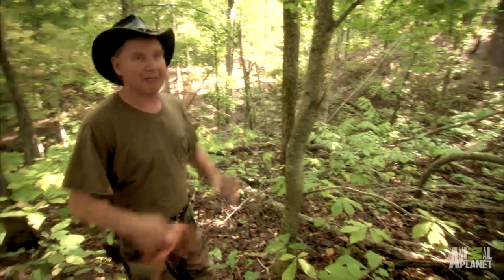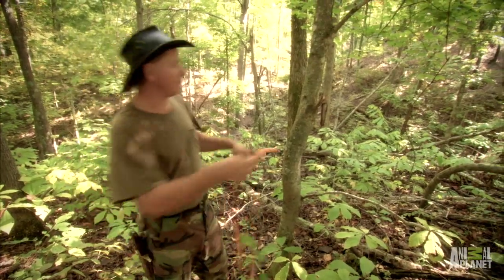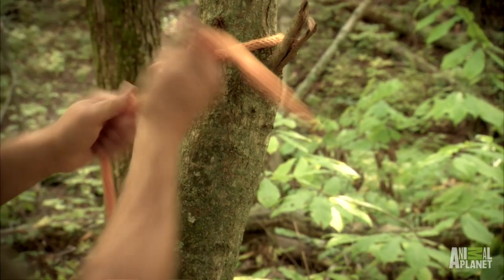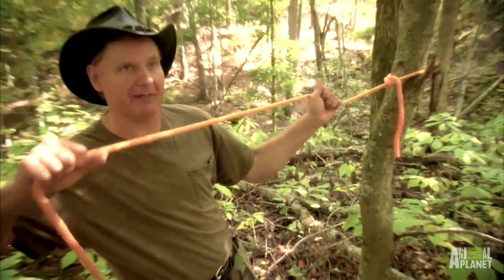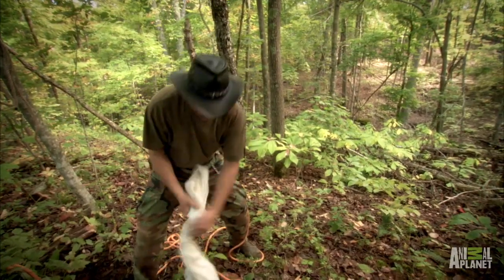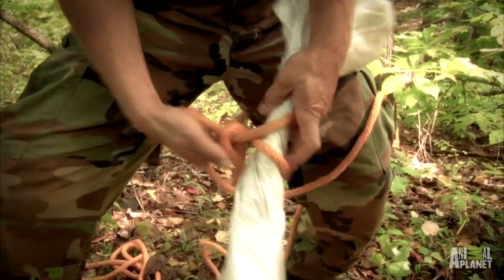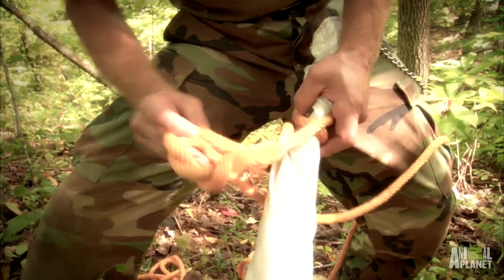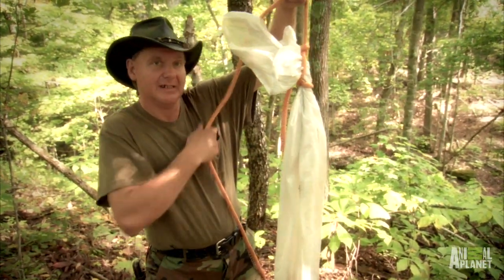Knot Tying Know-How | Call of the Wildman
When you're out in the woods, you never know when you'll need to tie a good knot. Learn from Ernie on how to make the right knot for the right occasion.

Master your Wildman Calls! Check out the Turtleman Soundboard!